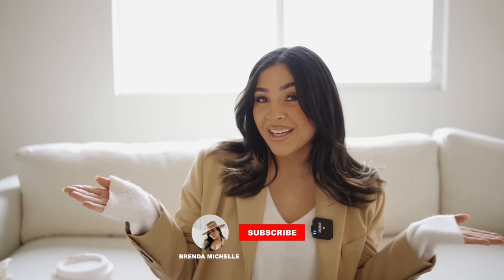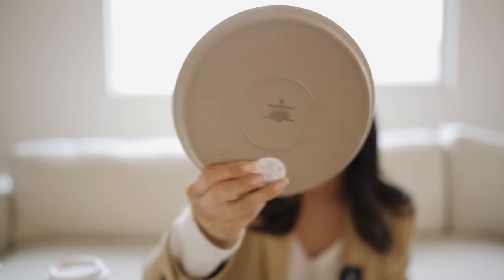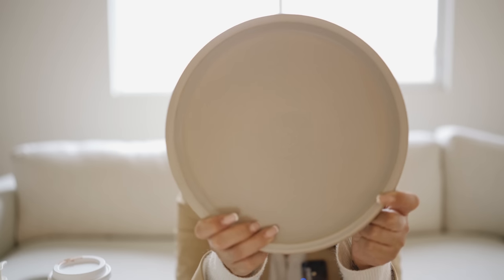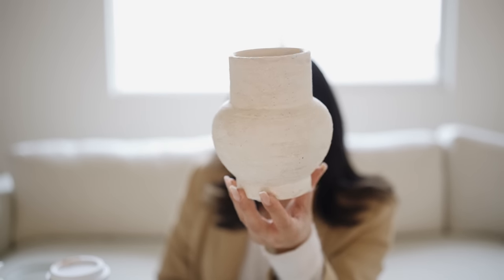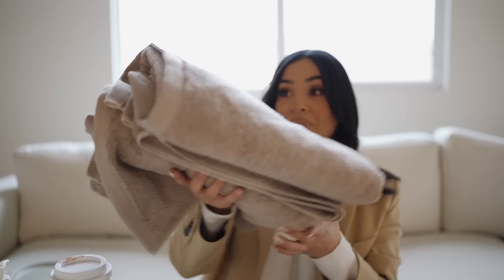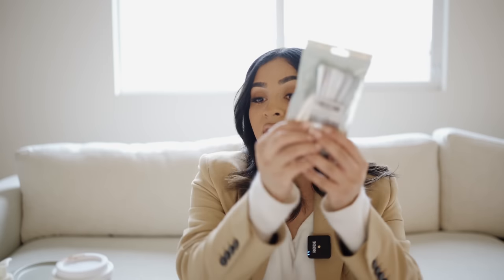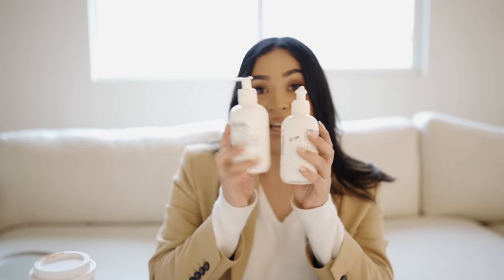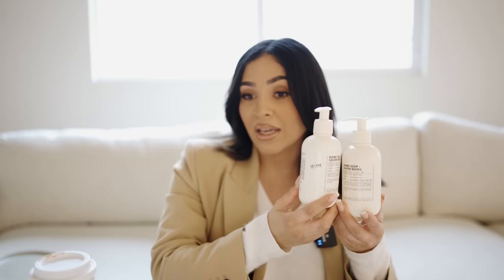*HUGE* HOME DECOR HAUL 2023 I TARGET , AMAZON , POTTERY BARN DECOR !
I am excited to share all the new home decor pieces I've picked up for my home . If you love neutrals & texture then you are in the right place . Everything will be linked down below . Did you see something you liked ?

ITEMS MENTIONED TARGET  :

King Euro Heavyweight Linen Blend Throw Pillow - Casaluna™

8.5" Modern Rim Stoneware Salad Plate Taupe - Hearth & Hand™ with Magnolia

10.5" Modern Rim Stoneware Dinner Plate Taupe - Hearth & Hand™ with Magnolia

Small Ceramic Textured Vase - Threshold™

POTTERY BARN :

Hammered Handcrafted Drinking Glasses

Kitchen utensil organizer

Demitasse Espresso Spoons, Mini Coffee Spoon, 4.7 Inches Stainless Steel Small Spoons for Dessert, Set of 6